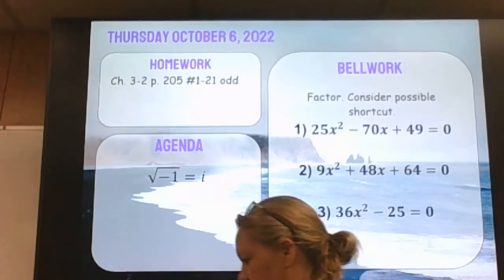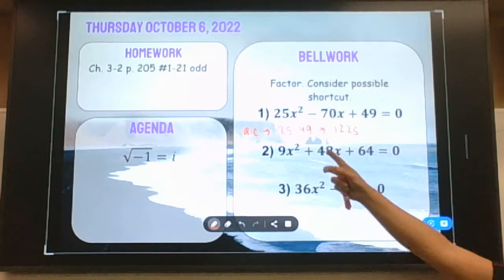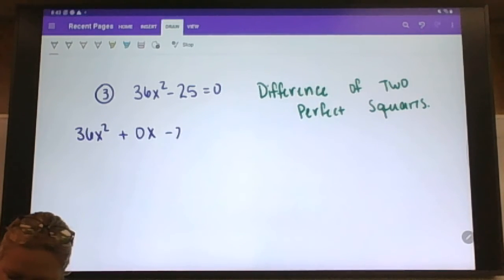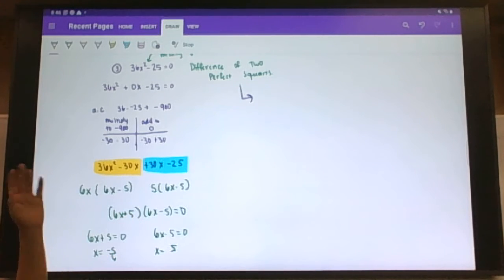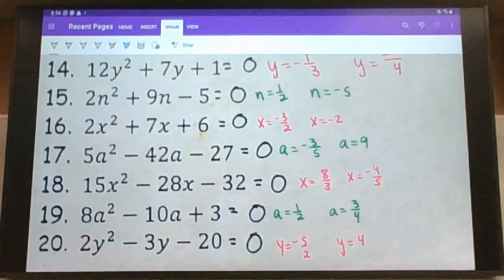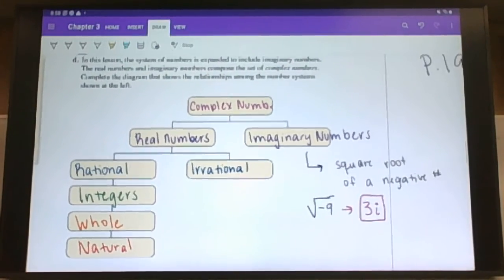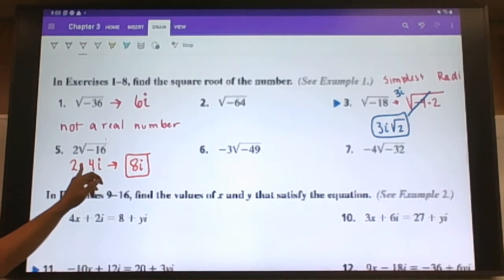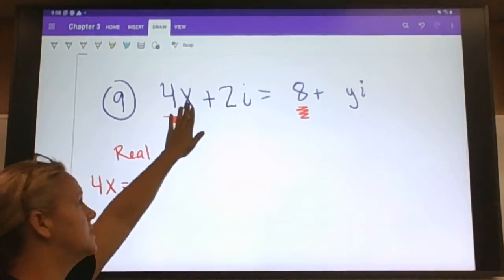Thursday PAM 3